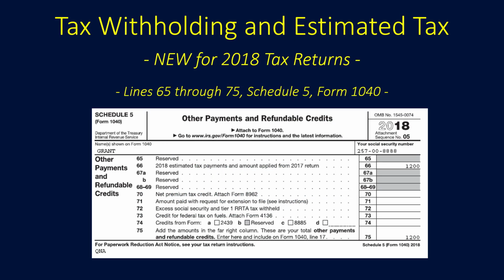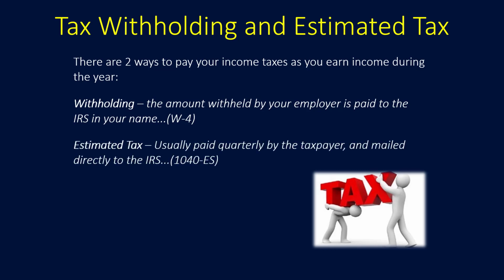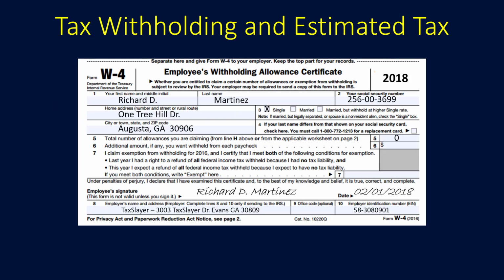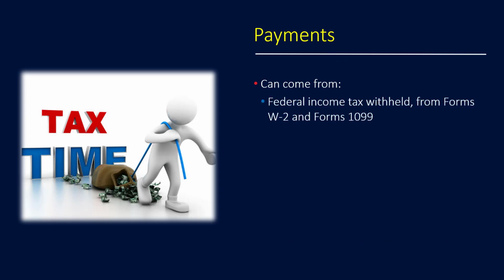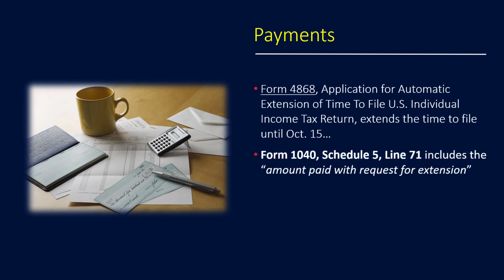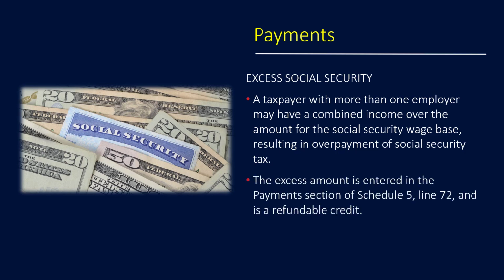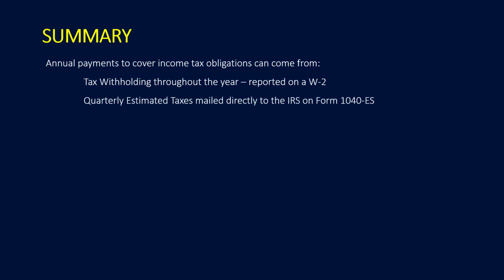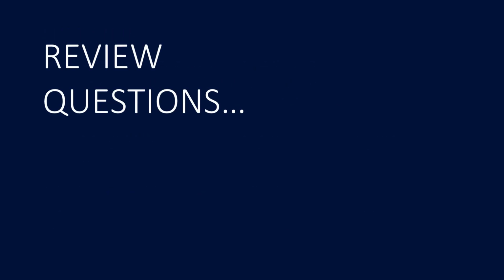2018 Income Tax Course - Module Thirteen - Payments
Module 13 of the TaxSlayer Pro Basic Income Tax Course - this module discusses the various forms of withholding and estimated payments on a tax return